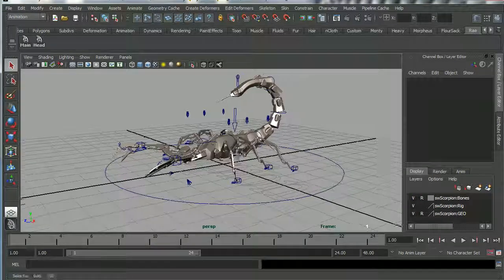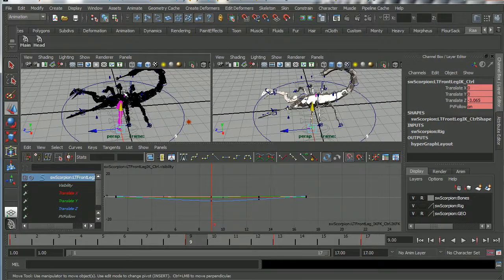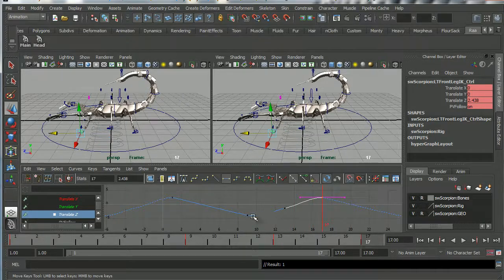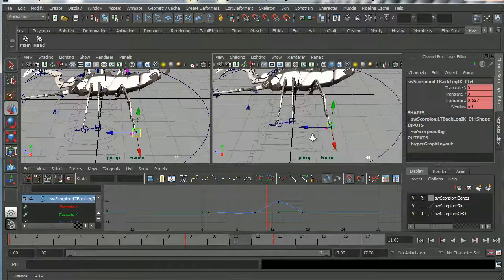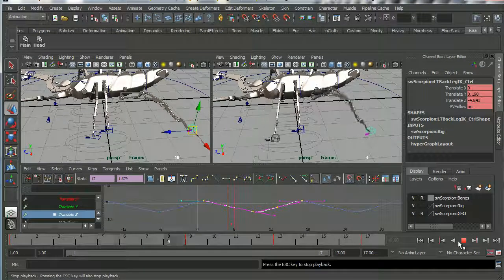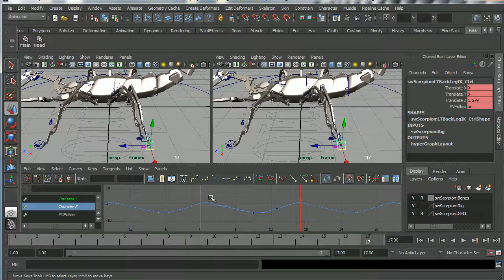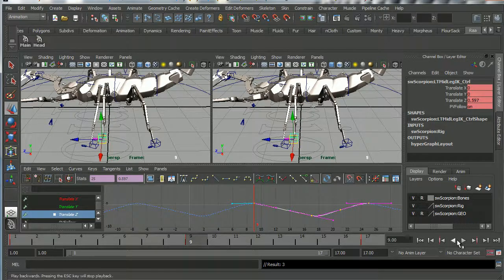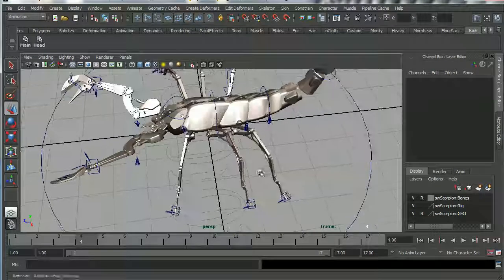Scorpion Tutorial Pt1